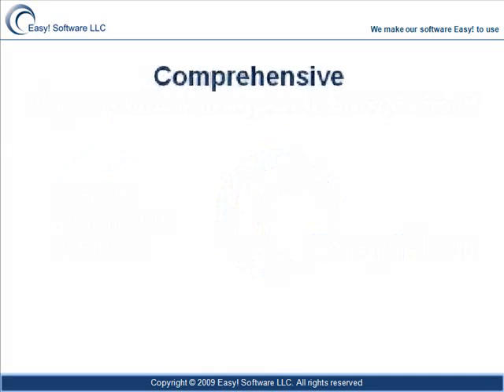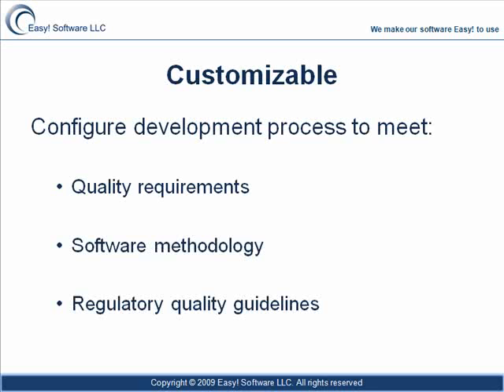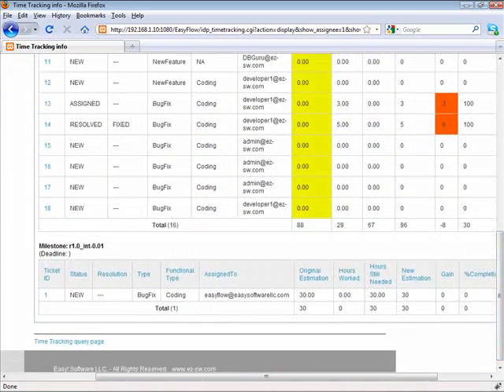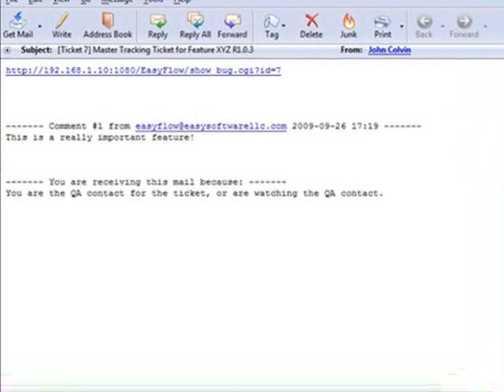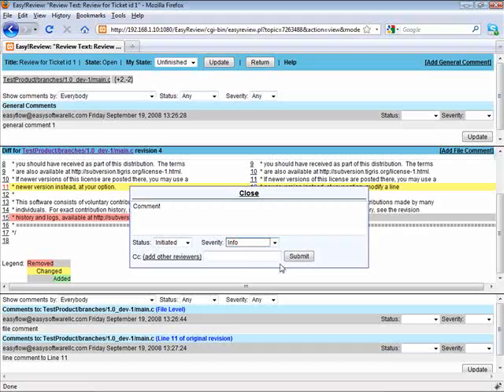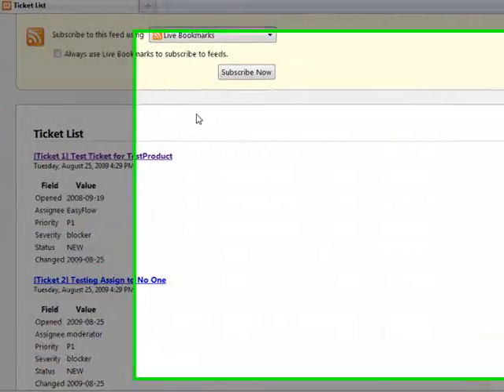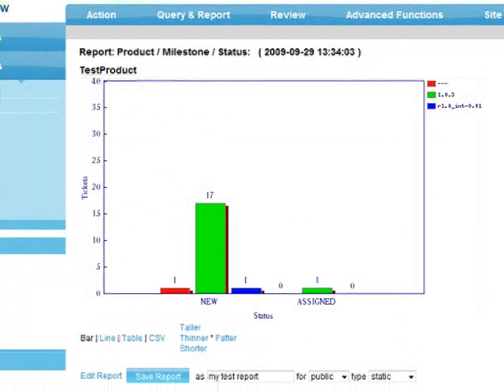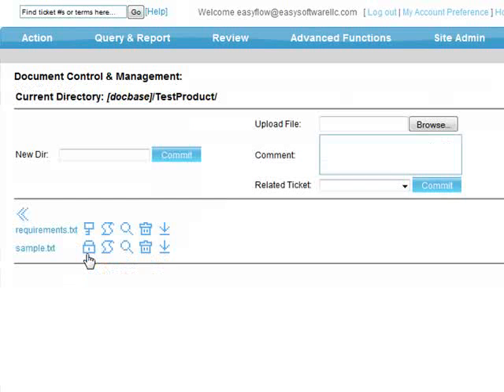Easy!Flow Overview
Easy!Flow is an Application Lifecycle Management solution. Four keywords drive the design of Easy!Flow: comprehensive, integrated, customizable and affordable.  Easy!Flow consists of the following functional modules:  project management, change management, issue tracking, software configuration management, document control and management, peer code review, quality assurance and development process configuration.